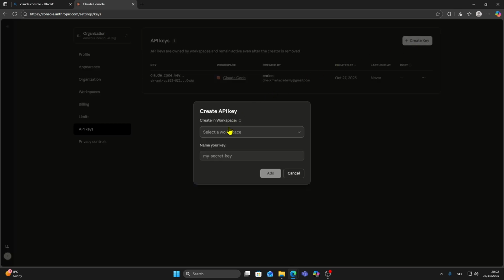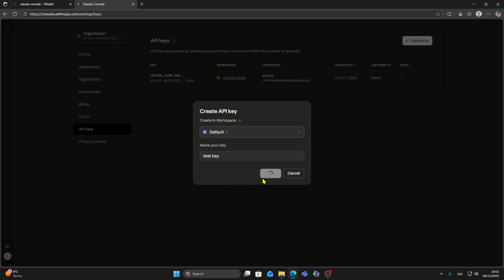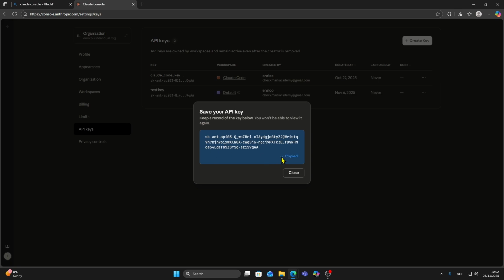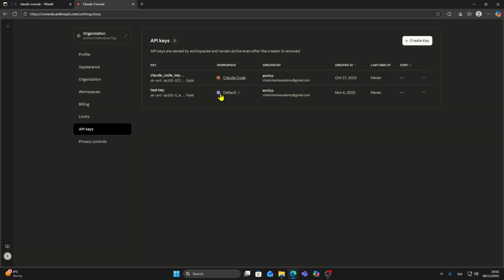How to Get Your Claude API Key (Step-by-Step Tutorial) 2025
In this video, I’ll show you how to get your Claude api key from the Anthropic cloud console. You’ll learn how to access the console, sign in with your account, and generate a new key to use with your projects.

We’ll go through each step clearly — from opening the cloud console to creating, naming, and copying your key safely.

This is a simple walkthrough so you can quickly get your Claude api key and start using it in your apps.